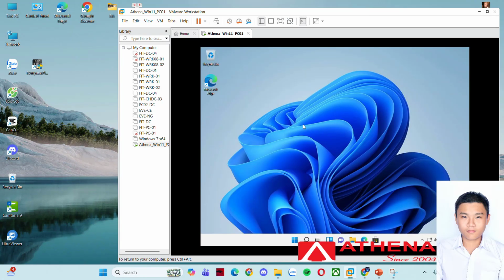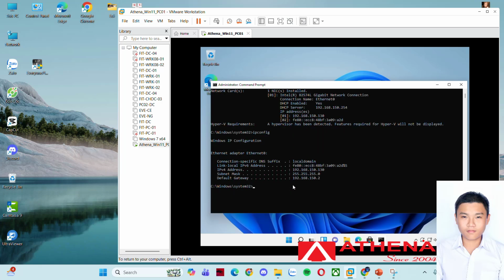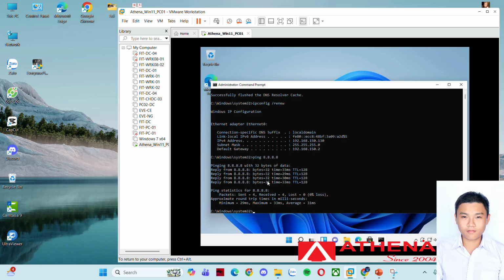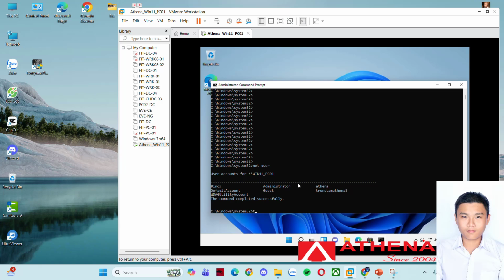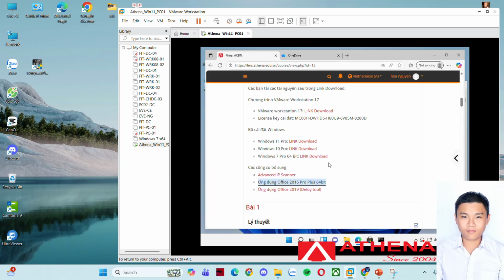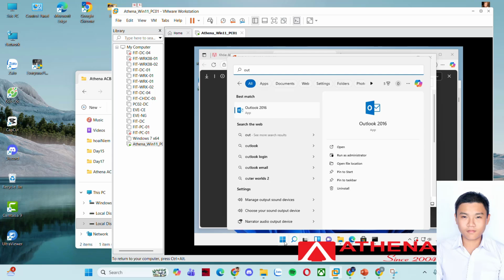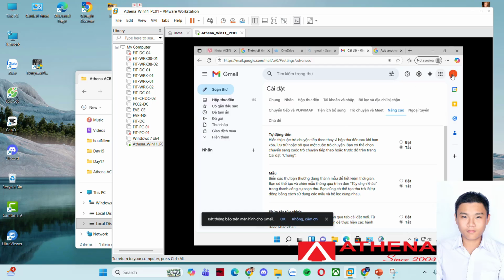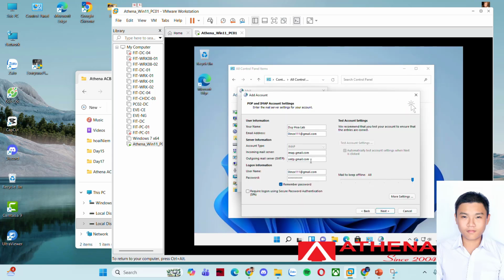Athena ACBN Practice 4.1: Basic Network Administration and System Commands in Windows